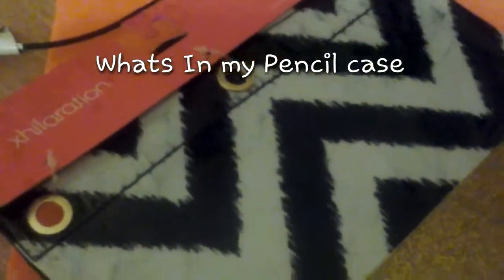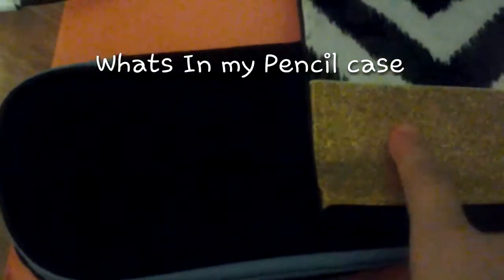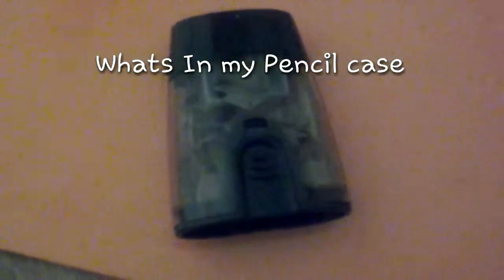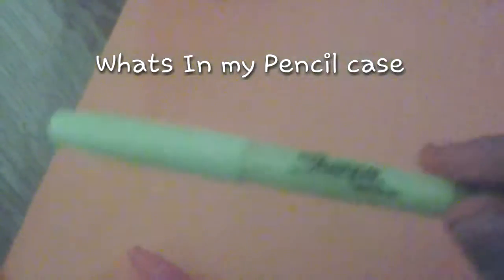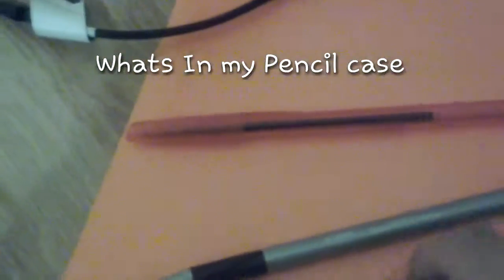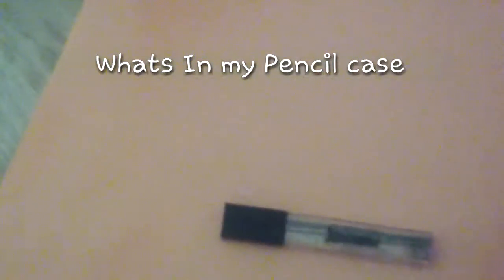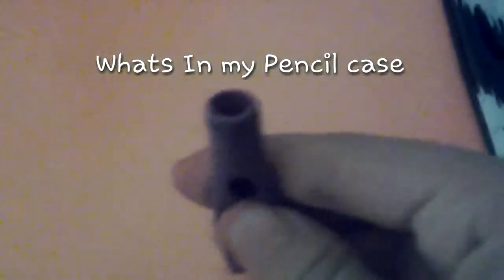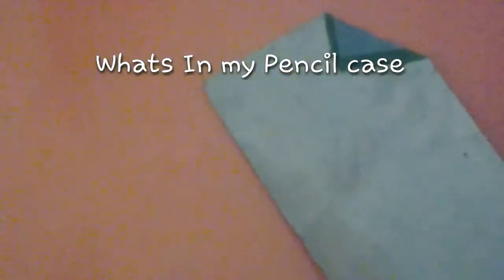what's in my Pencil Case? *_*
Hry everyone im back im going to make new videos I might make anime videos or stuff lolz like if you want more back to school vids and comment witch oencil caseni should use also subscribe for more upcoming videos